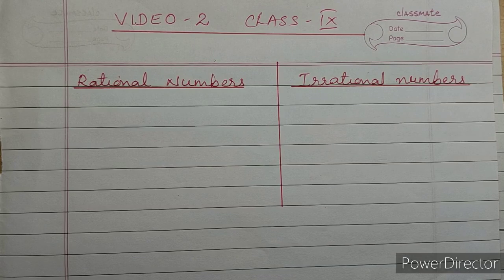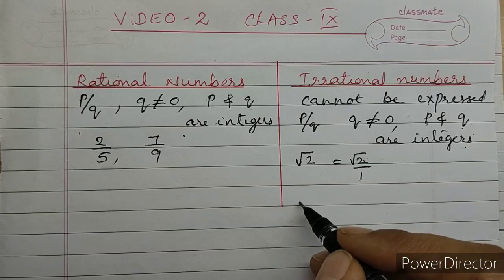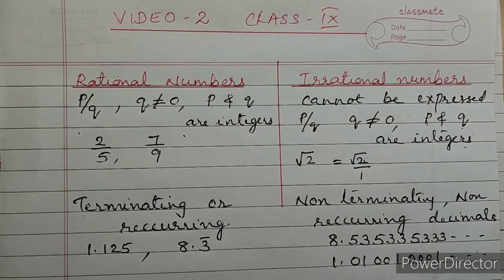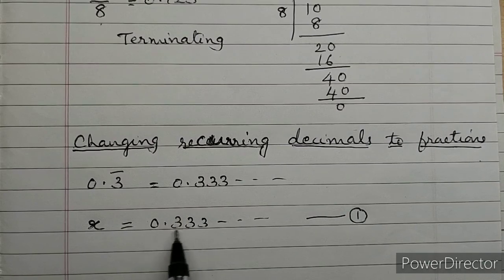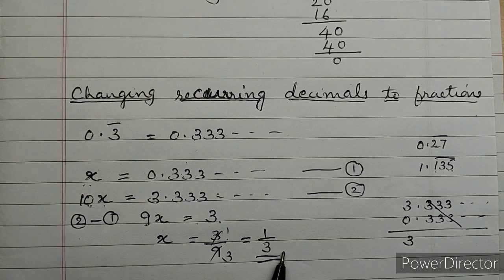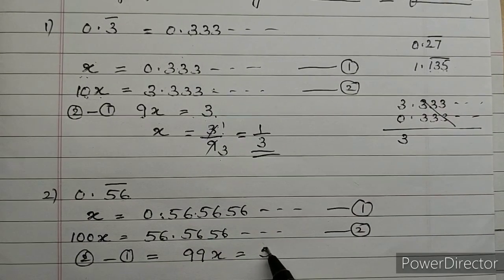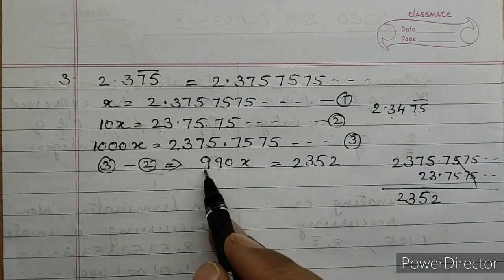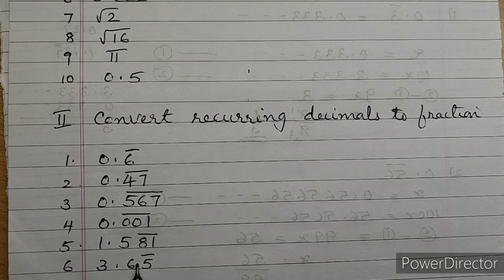Number system - part 2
This is part 2 of Number system for class 9th